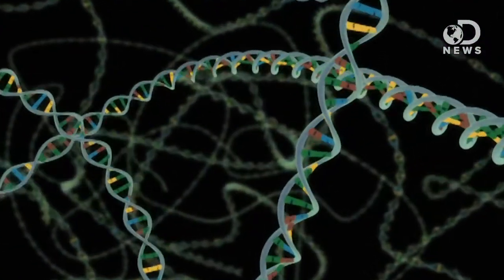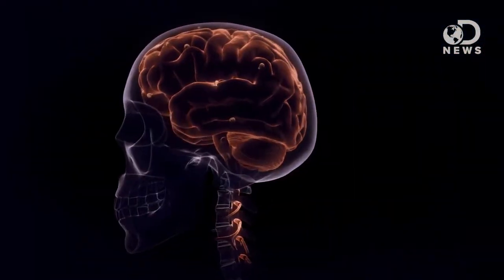"As Above So Below" Ego Virus Served Evolution Of The Collective Organism - Innerversal Solutions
The Virus In Our Genetics Has Caused The Perceived Separation That Protect Us From The Cosmic Womb During The Differentiation Process.